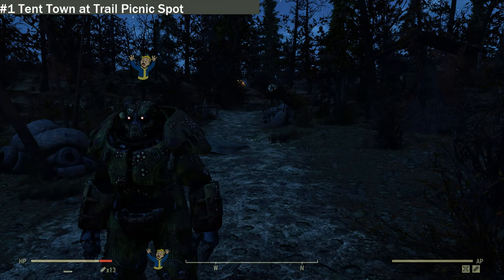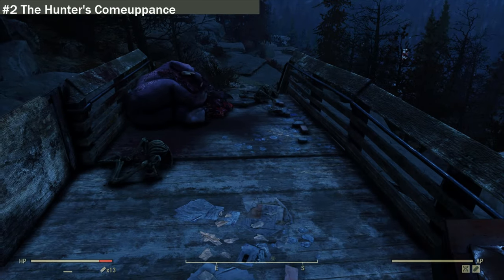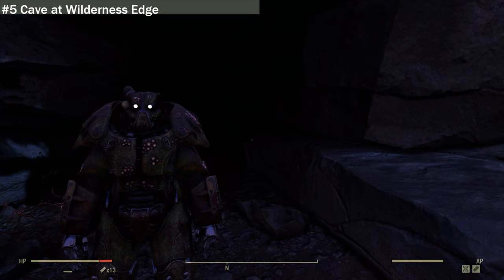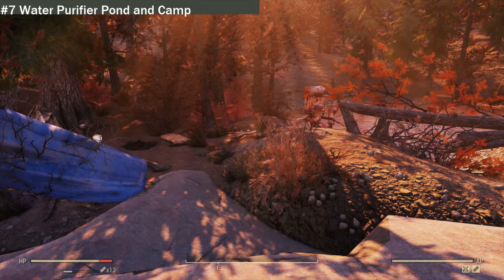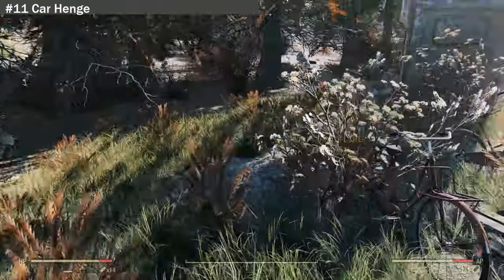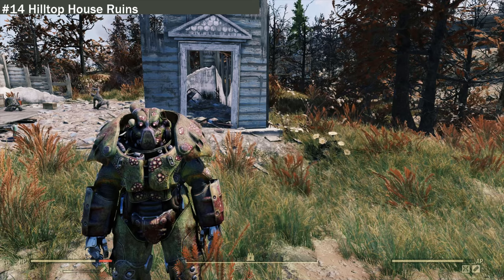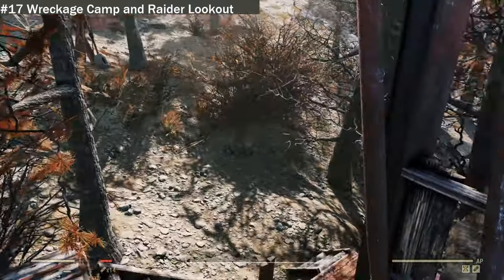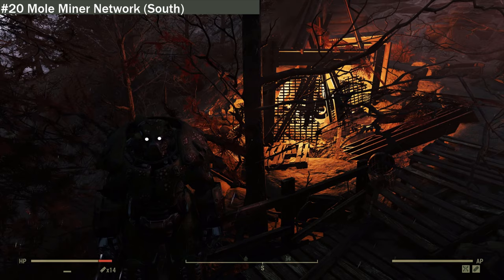Fallout 76 The Savage Divide Zone A Secondary Locations Part 1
Hello, my comrades today we start to explorer the Savage Divide zone A.

#1 Tent Town at Trail Picnic Spot 0:11
#2 The Hunter's Comeuppance 2:50
#3 Razor Edge Raider Camp 3:43
#4 Rustbucket Shrine 5:51
#5 Cave at Wilderness Edge 6:56
#6 Safe Robbers' Standoff 8:28
#7 Water Purifier Pond and Camp (southeast of Prickett's Fort) 9:37
#8 Raider's Last Flight 10:31
#9 Toxic Junk Dump 11:20
#10 Low Foothills Cyclists' Camp 12:36
#11 Car Henge 13:35
#12 Bailey Family Pond 14:20
#13 Mole Miners' Camp 15:57
#14 Hilltop House Ruins 17:12
#15 Pickup Truck Crash (Route 98) 18:08
#16 Oil Slick on Route 98 19:20
#17 Wreckage Camp and Raider Lookout 20:00
#18 Mole Miner Network (North) 20:51
#19 Monongah Power Truck Jackknife 22:05
#20 Mole Miner Network (South) 23:10